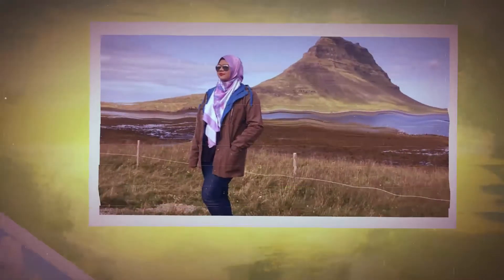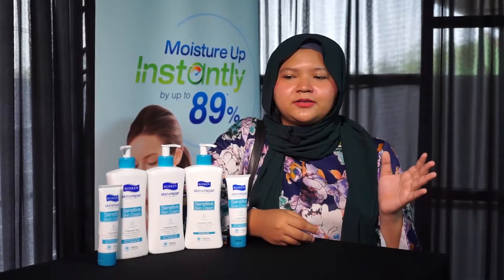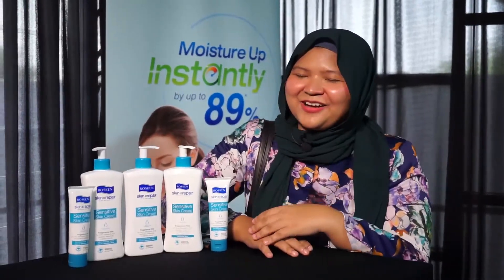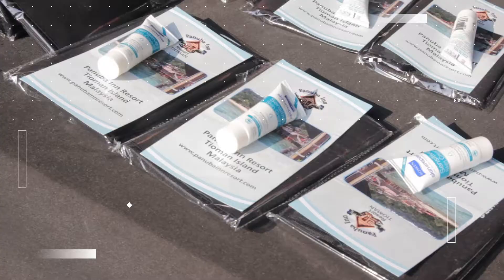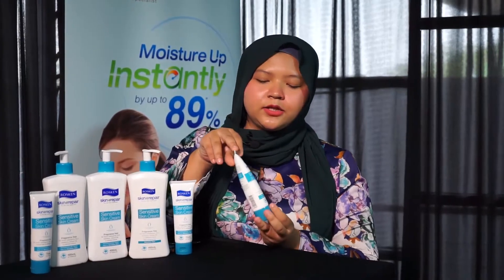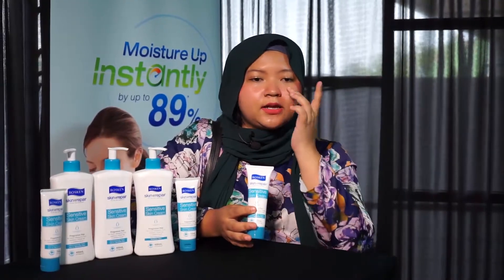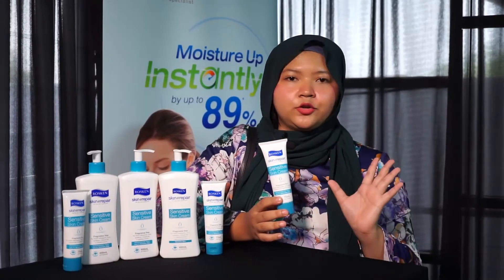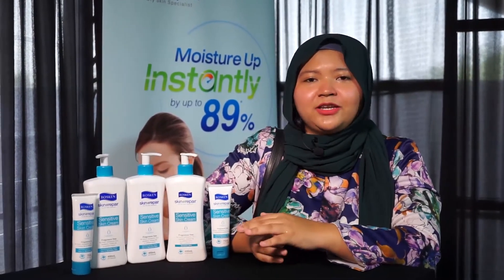Testimonial | Aina | Sensitive Skin Cream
A moisturiser for every skin types.

or any pharmacy near you.